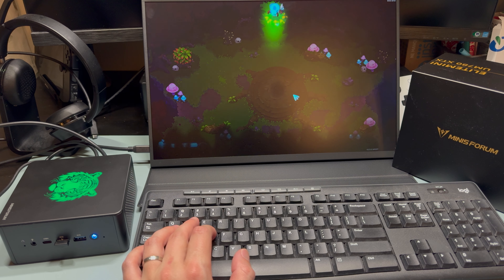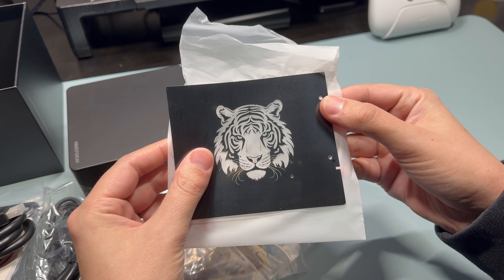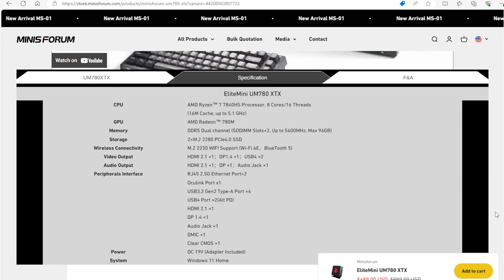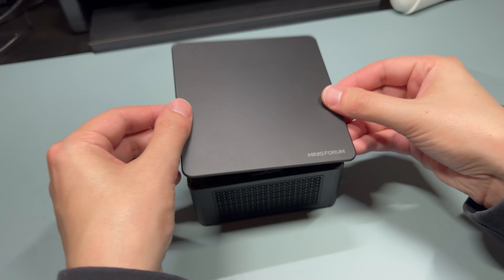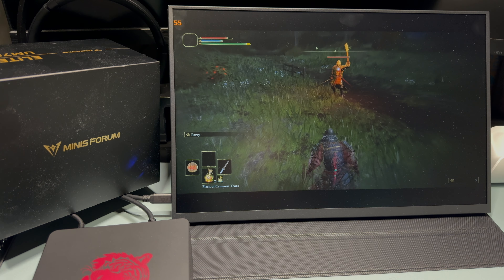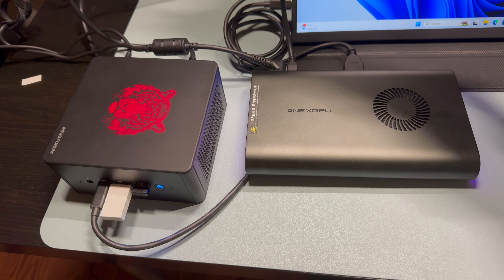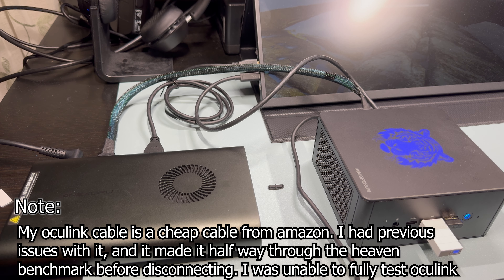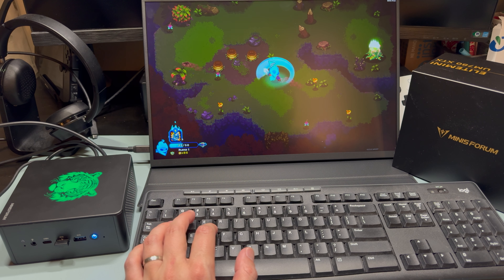Powerhouse Mini PC! Miniforums UM780 XTX Review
This is the Minisforum UM780 XTX, a high end mobile APU mini PC that packs a punch both in CPU and GPU performance.

Use "handheld30" for $30 off your $200 order!